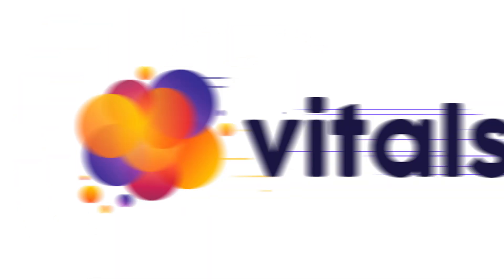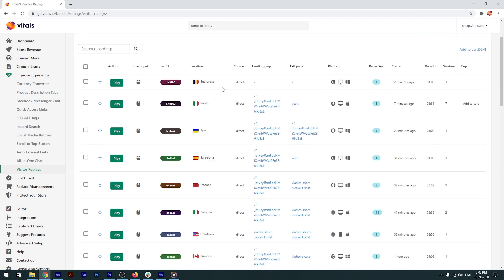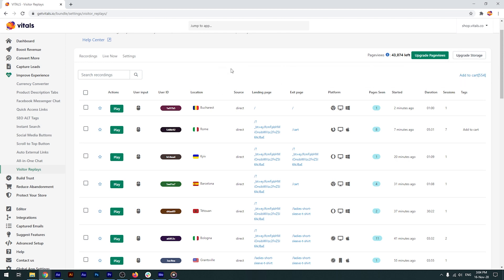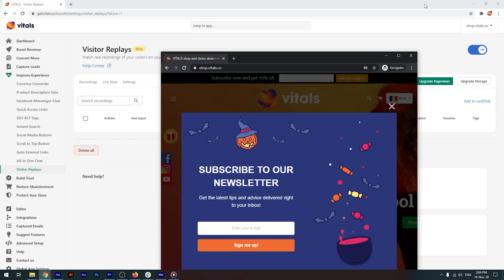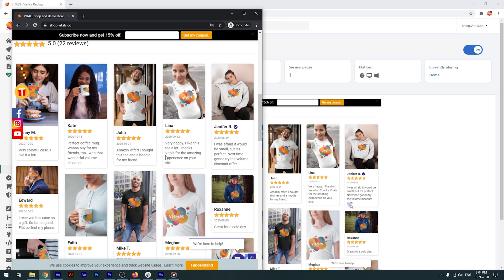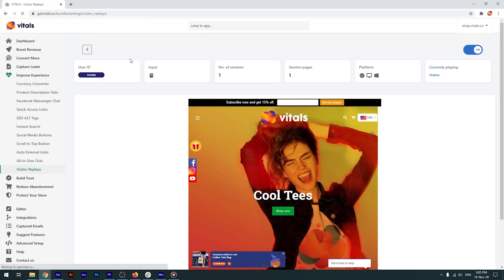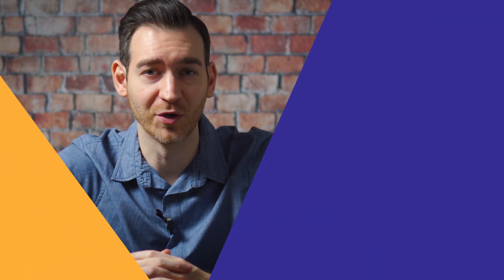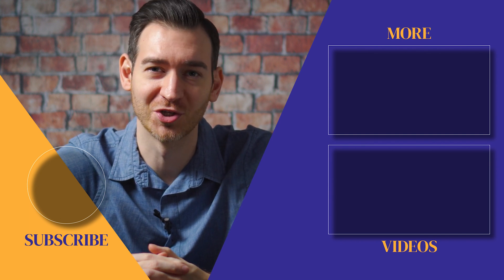Vitals Visitor Replays App Tutorial for Shopify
This tutorial covers the Visitor Replays app, one of the 40+ Shopify apps built into Vitals, that helps merchants watch real recordings of their visitors on their store, to make informed decisions that improve the conversion rate.

Check out our Help Center to learn more about the Vitals Visitor Replays app

~ Content ~

0:00 Intro
0:35 Visitor Replays Dashboard
0:52 Filtering Replays
1:03 Live Recording
1:41 Settings
1:48 Outro